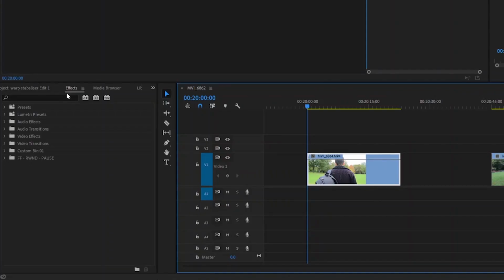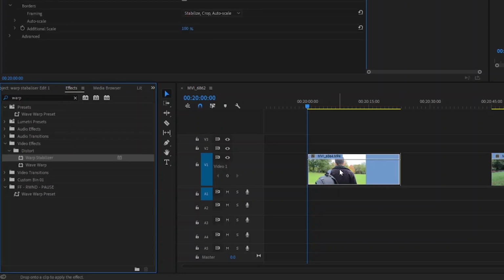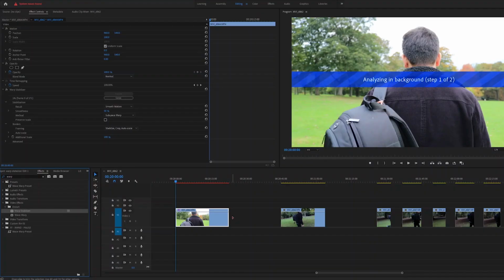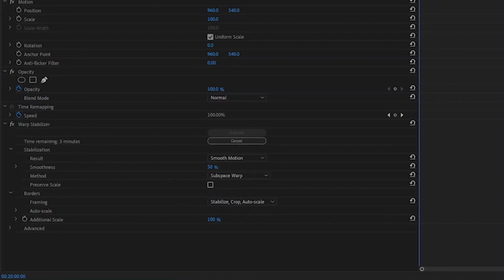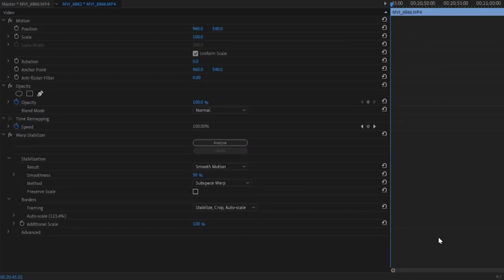Is the WARP STABILIZER tool in PREMIERE PRO actually any good?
It can be annoying sometines when you look back at some footage and notice its almost perfect however its just a little shakey in some areas which takes it from a great shot, to something thats mediocre at best. No worries as this video will show you how you can fix that issue and just how far you the simple solve will get you once you know how.
The warp stabilizer is a simple tool to use and can be very effective with the right clips. As you can see in this video there are "limitations" to it however I would say it is one of those things where its best to try and to experiment with the settings of the tool to see if you can salvage even the most shakiest of clips.
Hopefully you found this video useful and it saved some of your shots, if so, give it a like if you enjoyed it, subscribe if you haven't yet and ill see you in the next video!

🎵 Track Info:

Title: Emoji
Artist: tubebackr
Genre: Dance & Electronic
Mood: Inspirational